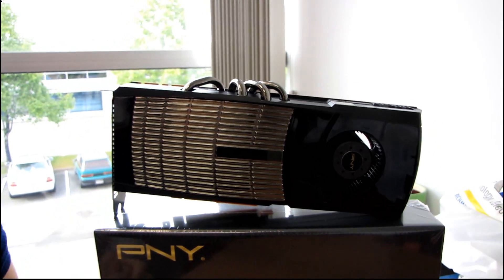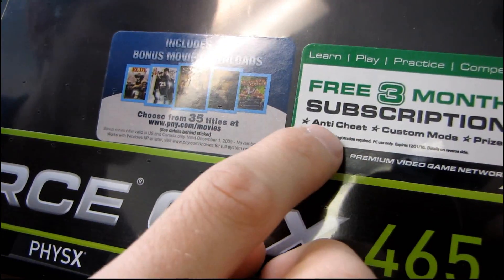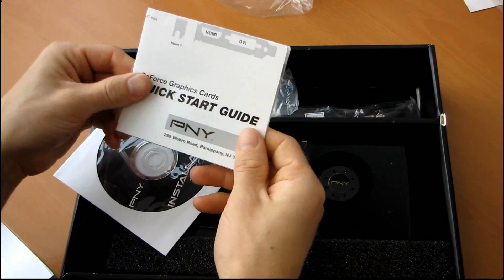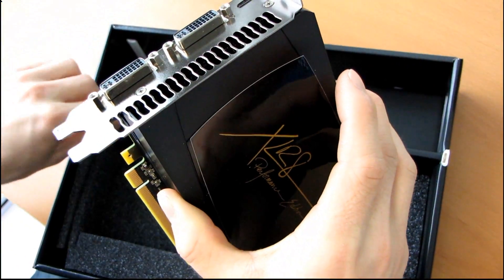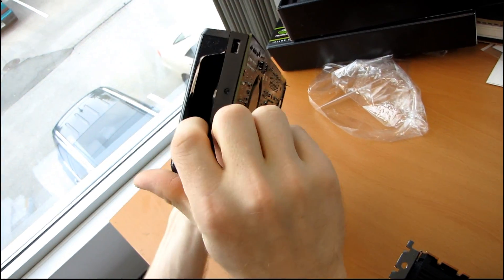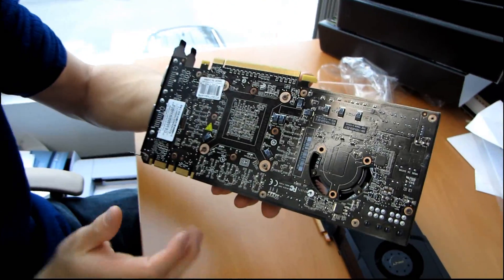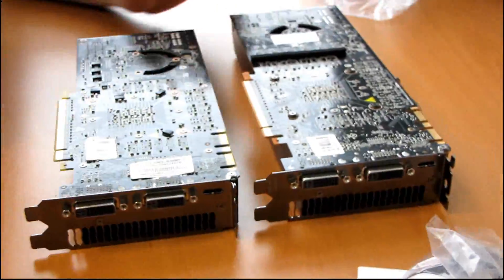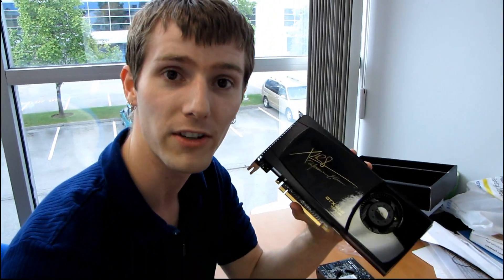PNY nVidia GTX 465 Fermi 1GB Video Card Unboxing & First Look Linus Tech Tips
The least expensive (so far) Fermi card is finally on the market. Check out the video to see it compared against the 480.